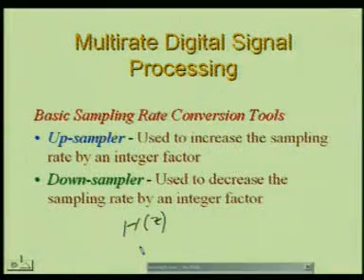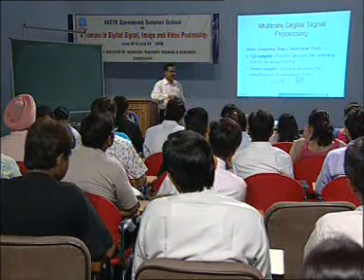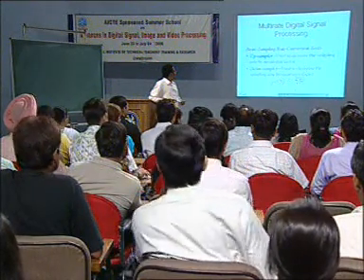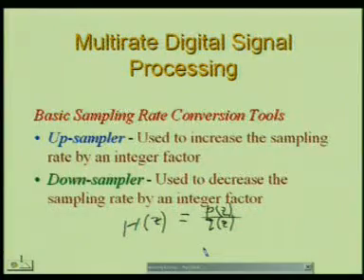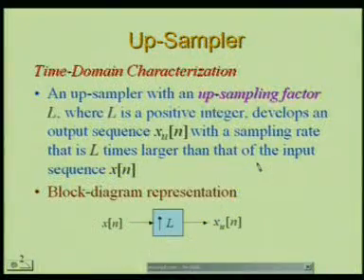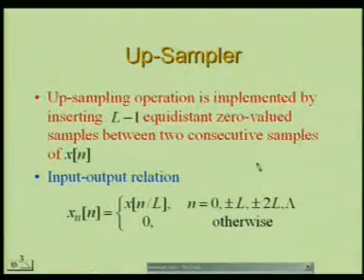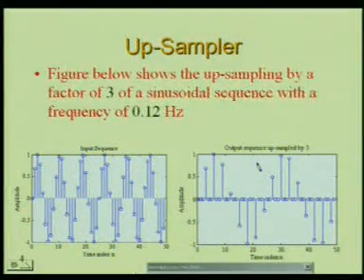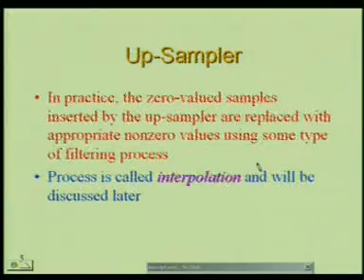Multirate Digital Signal Processing part 1a